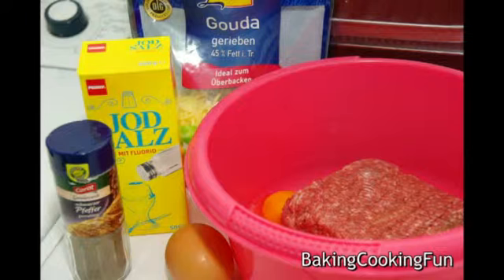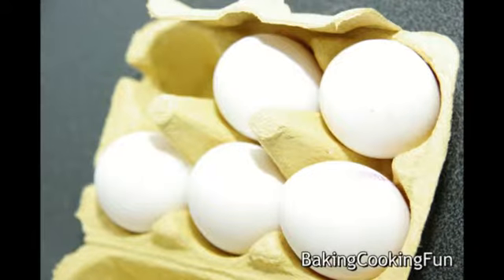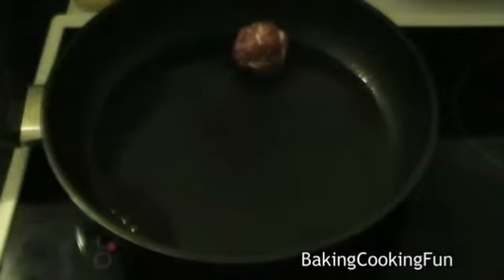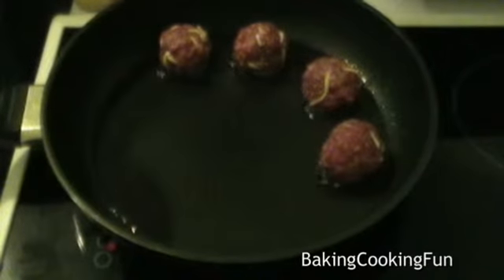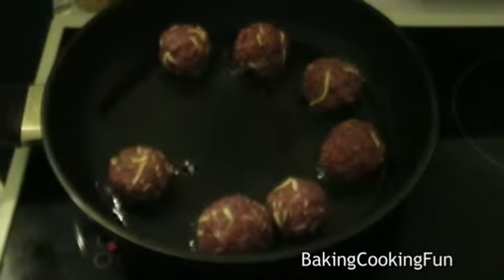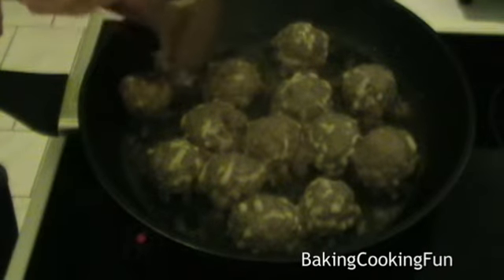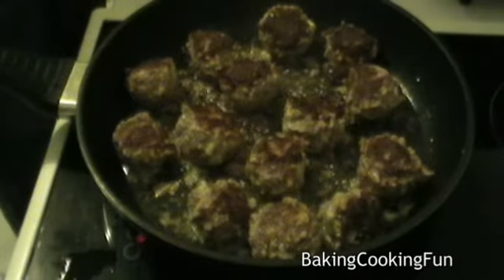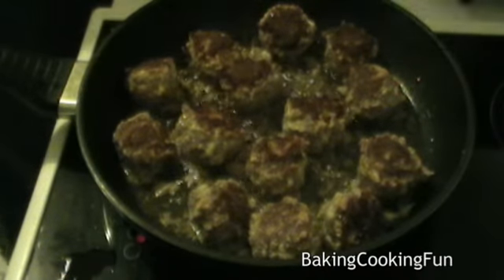Cheese Meat Balls (Low Carb)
Loved this recipe. My boyfriend made those for me. :) Enjoy! (By the way: We had these with brussels sprouts... Very filling and good. Just throw those into the hot oil after cooking it.)

You need:
500g of ground meat
2 eggs
cheese
salt and pepper
mustard